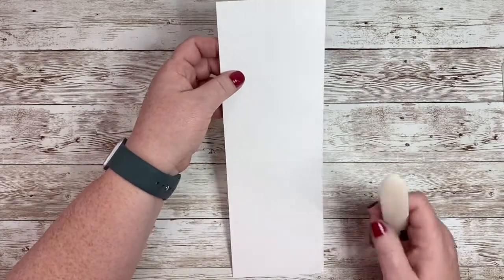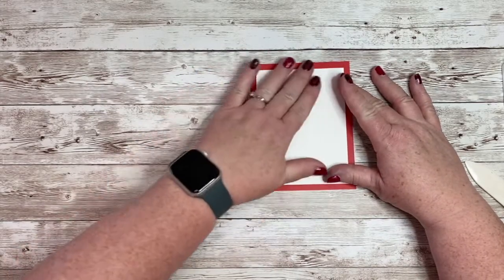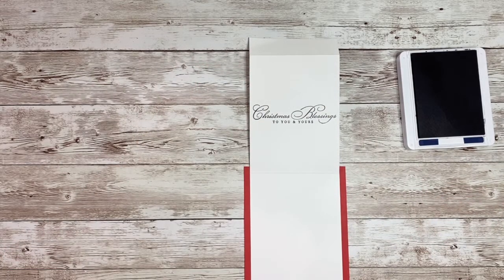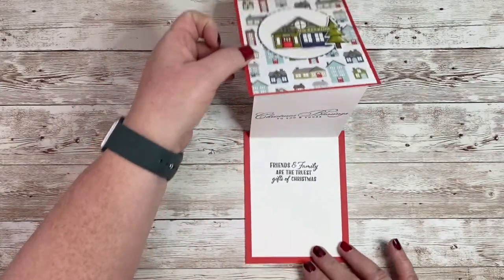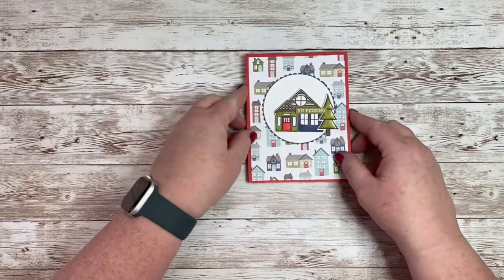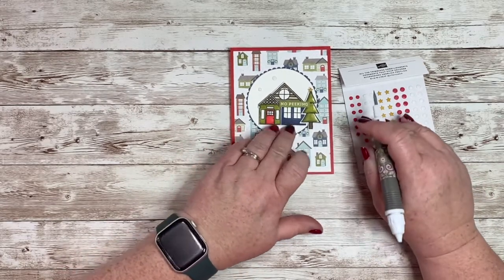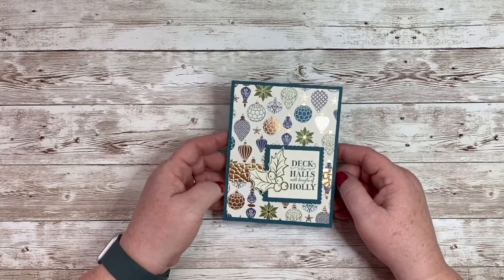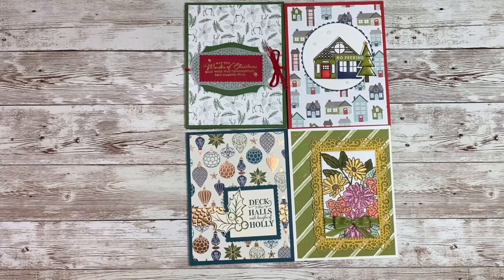A Quick Fun Fold Card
Sometimes, a quick fun fold card is just what you need when you need a gift in a hurry! And this card comes together super fast and is easy enough for even a beginning stamper.